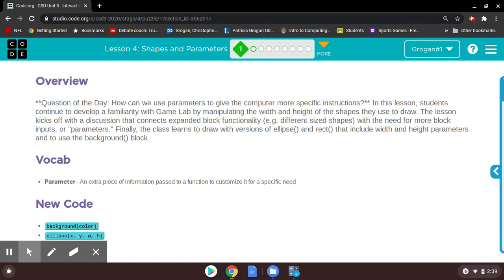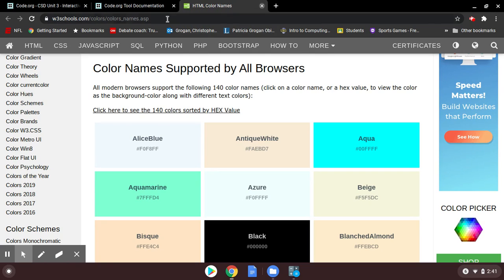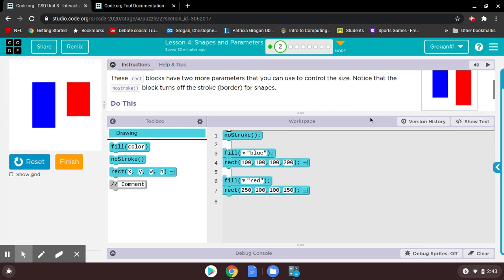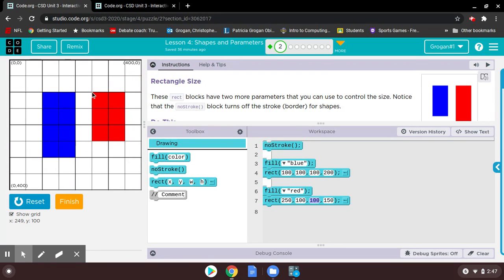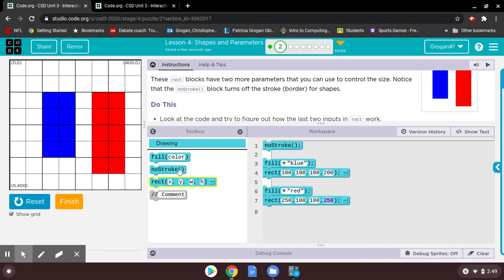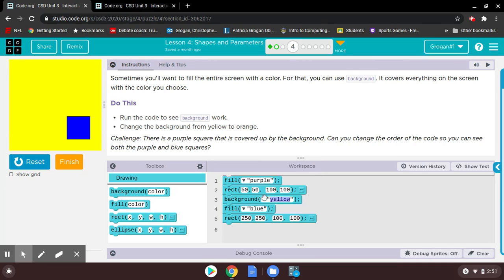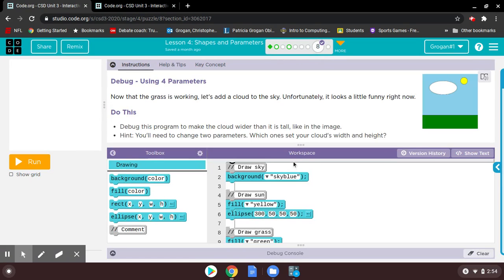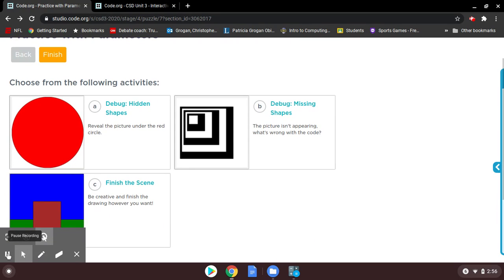Unit 3 Lesson 4 Video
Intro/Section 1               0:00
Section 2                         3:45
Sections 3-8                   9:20